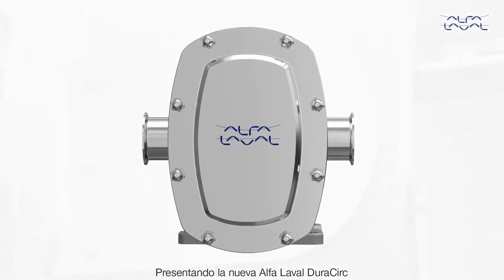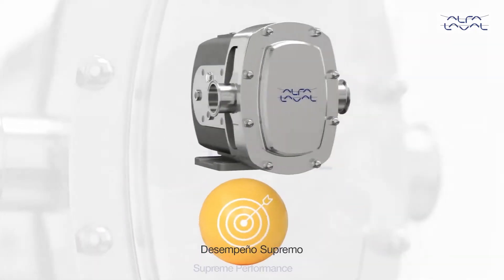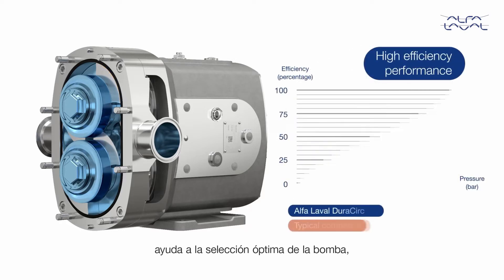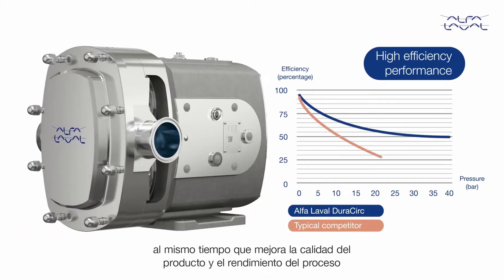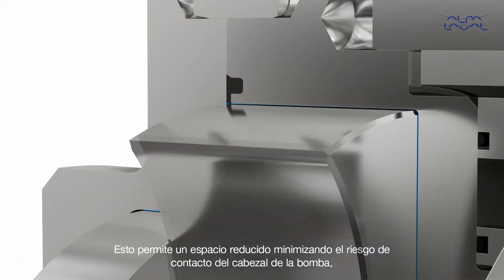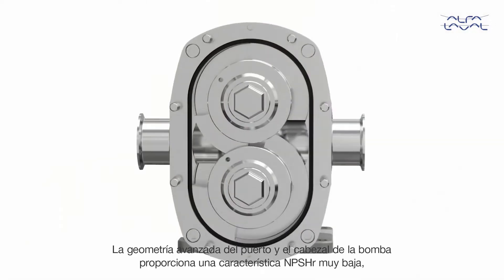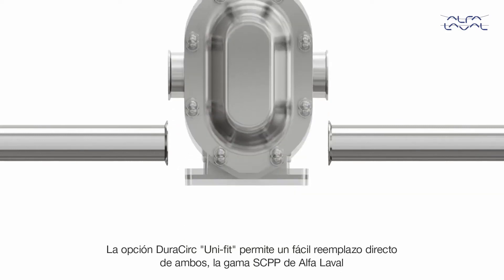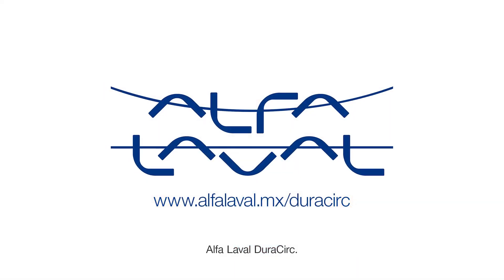Desempeño supremo con la nueva bomba Alfa Laval DuraCirc®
La mayoría de las bombas de pistón circunferencial están diseñadas con compensaciones. Las bombas pueden ser muy eficientes, pero difíciles de limpiar. O pueden ser fáciles de limpiar, pero difíciles de reparar. O pueden ofrecer tanto un rendimiento como una higiene satisfactorios, pero su mantenimiento es muy complejo. Con la nueva bomba de pistón circunferencial Alfa Laval DuraCirc®, puede tenerlo todo. Rendimiento supremo. Higiene superior. Servicio más sencillo. ¡No más compromisos! Descubra por qué con DuraCirc